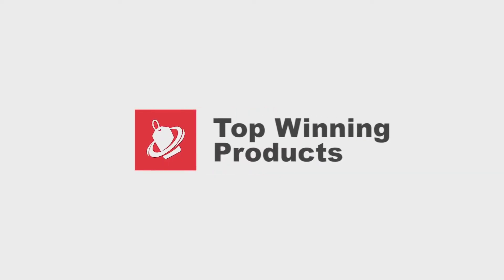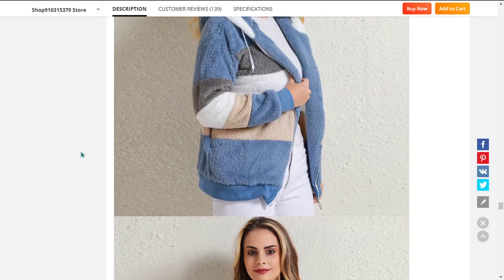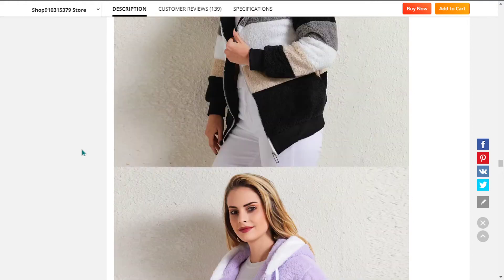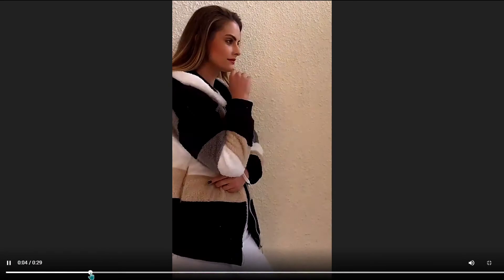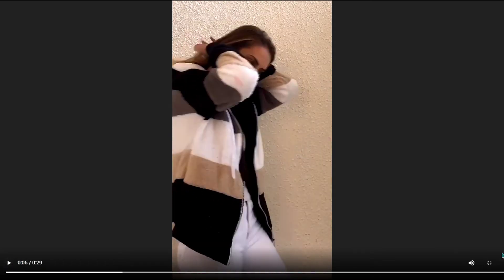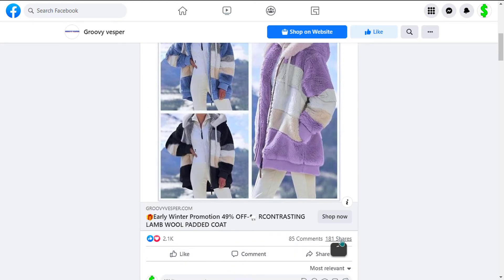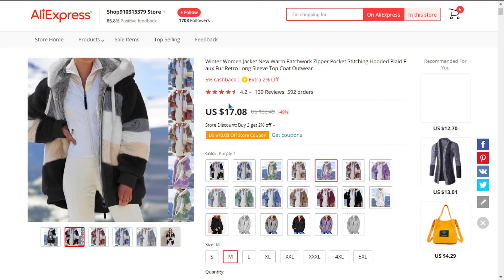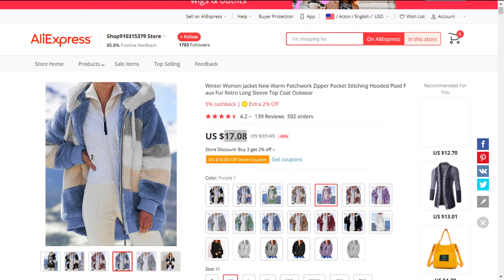❄ Top winning product to sell in November ( Aliexpress , Dropshipping ) 188